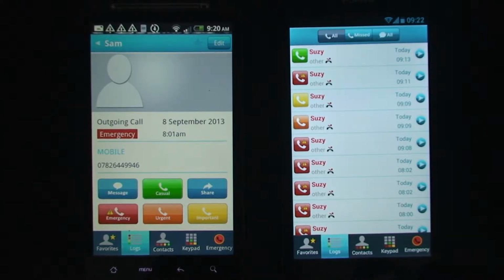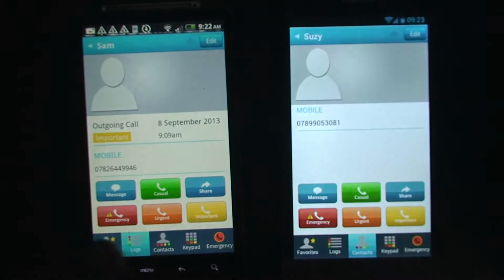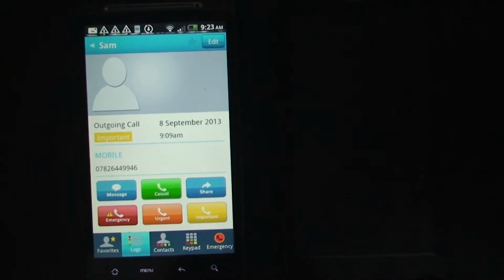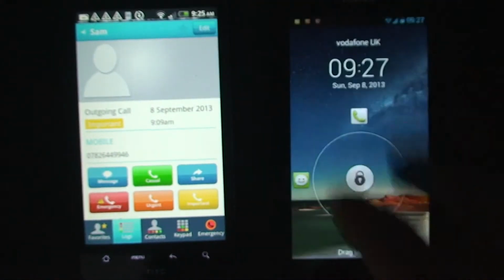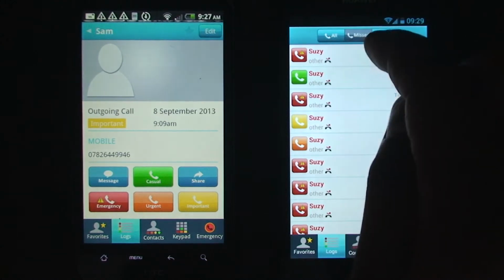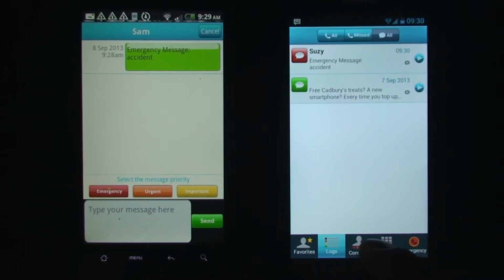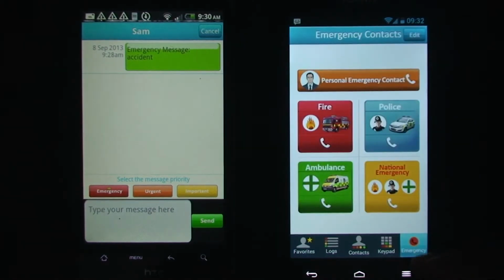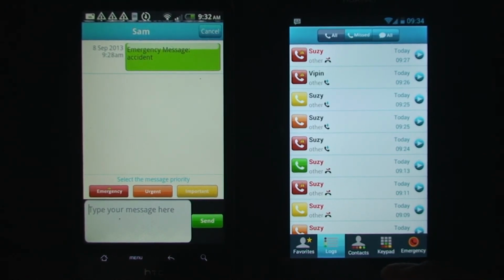CallzApp - The Revolutionary Mobile Communications App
CallzApp is all set to replace the 40 year old dialler apps on the state of the art 21st century smart phones. CallzApp is the only mobile communication app in the world which facilitates making and receiving calls with priority. Visit callz-app.com for all the features.